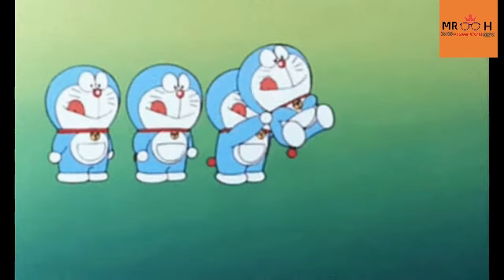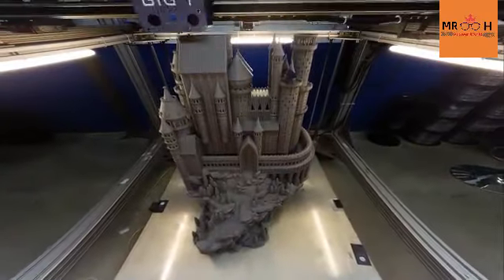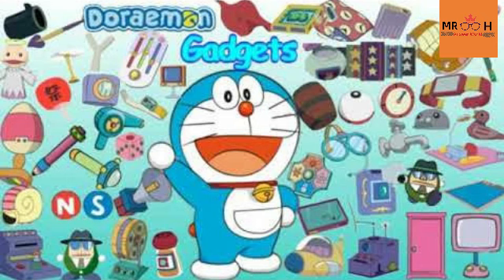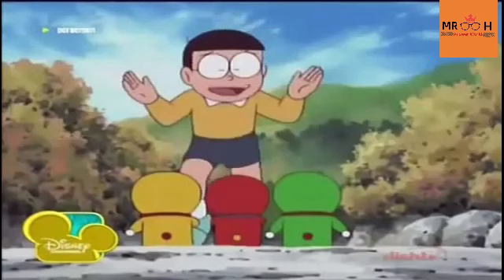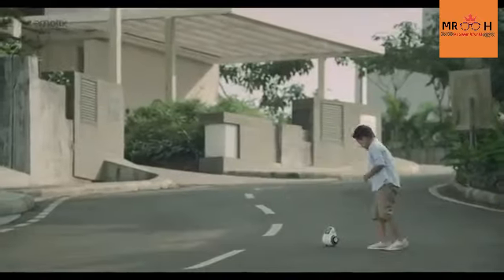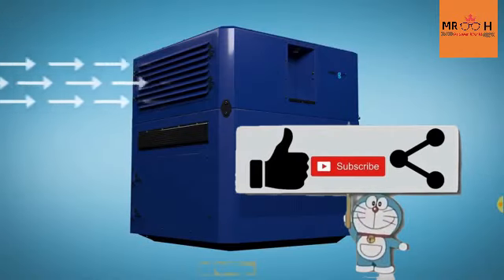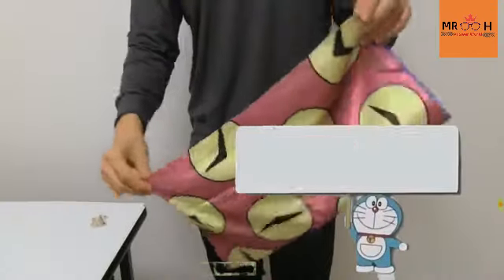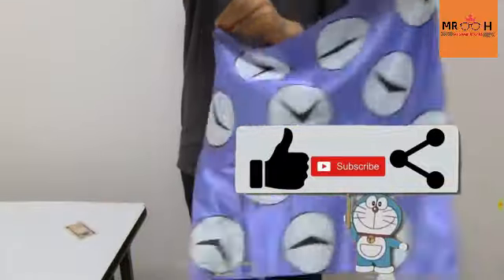Top 5 Doreamon gadgets in real life tamil|part-2| /answerworldtamil/doreamon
Doreamon gadgets in real life tamil/answerworldtamil/doreamon

Ok , keep watching
Hello guys,our channel always post general topics like science and tech , entertaining videos , how it works videos , educational videos,
intresting facts and also vlog videos

if you are a new visitor i give links of some my best videos watch

all videos are best in content , ok go and watch my videos

And more and more...